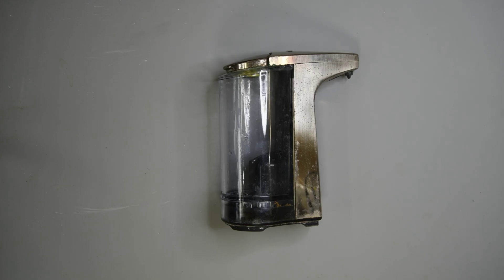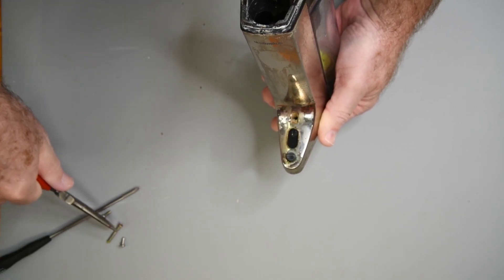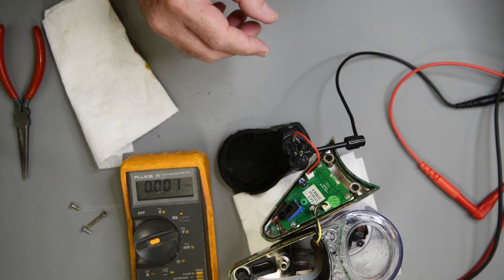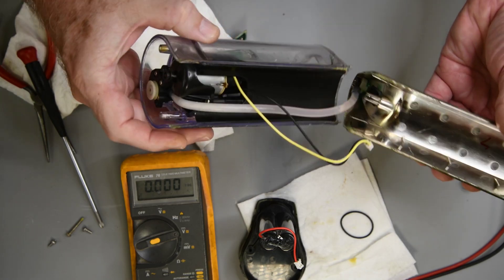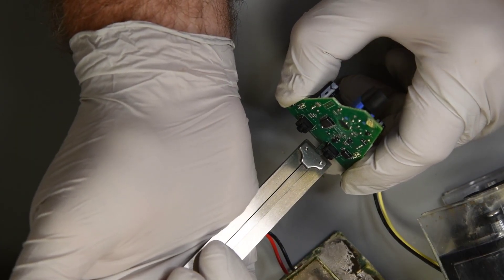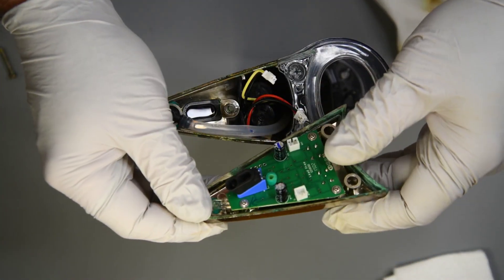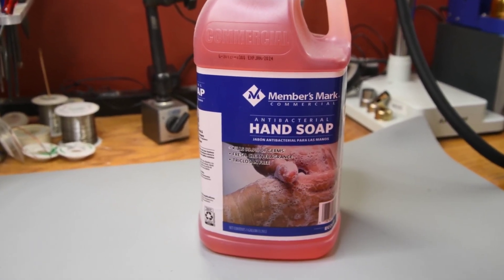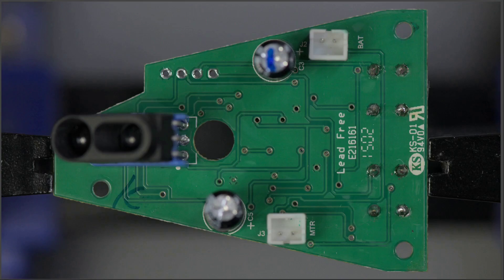Can It Pump Again – Simplehuman Soap Dispenser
My Simplehuman compact soap dispenser quit on me. Nothing else to do but tear into it, and see if it is salvageable. Oh, the suspense.